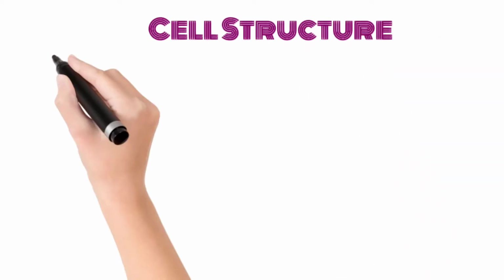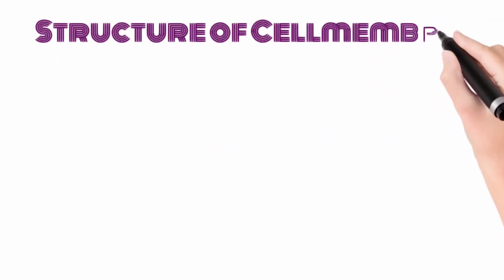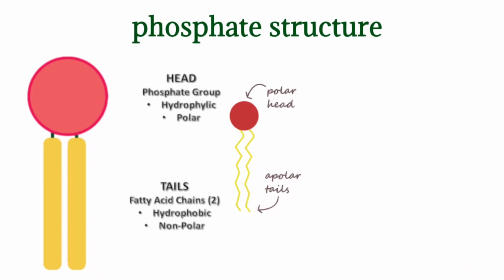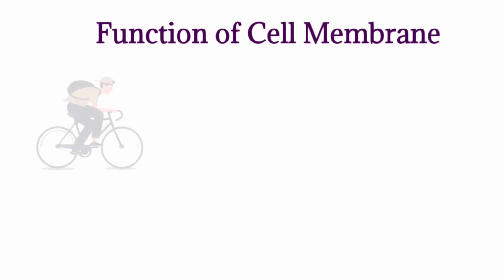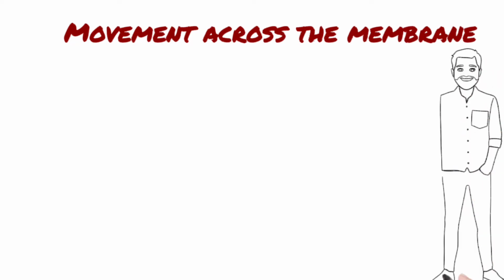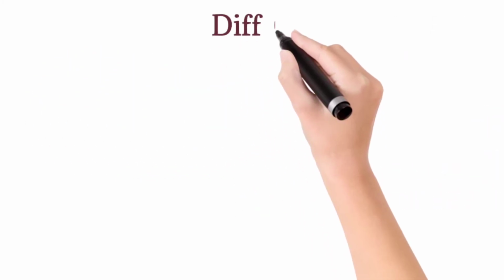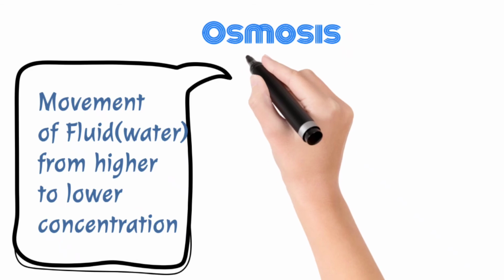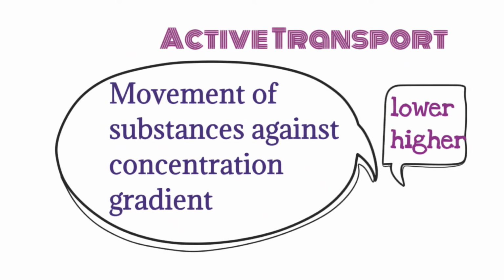Cell Structure and function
Animal Cell
Plant Cell
Cell Structure and Functions
Cell is the Basic unit of Life
Plasma membrane
Cytoplasm
Nucleous
Phospholipid bilyers
Fluid Mosaic Model of cell membrane